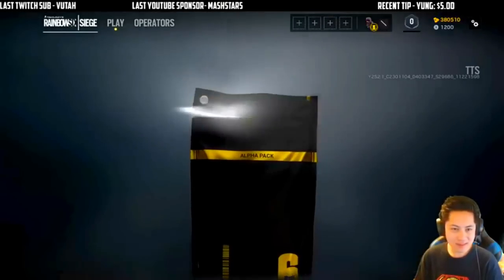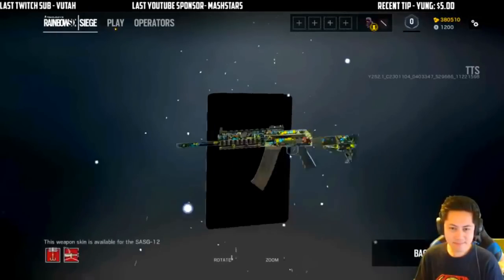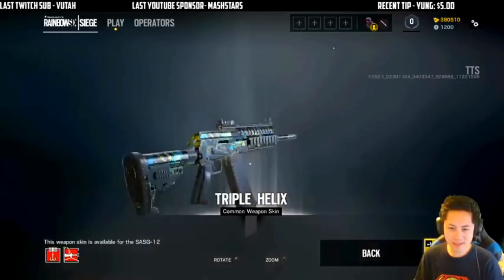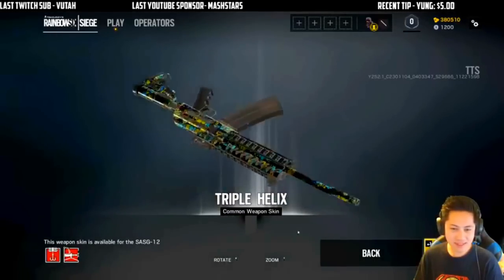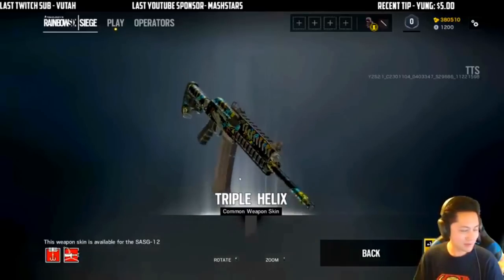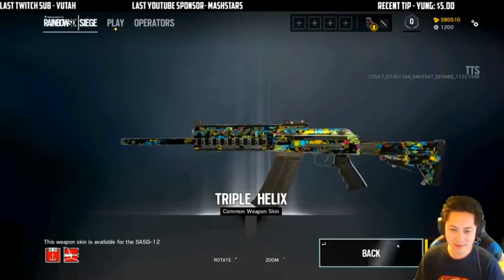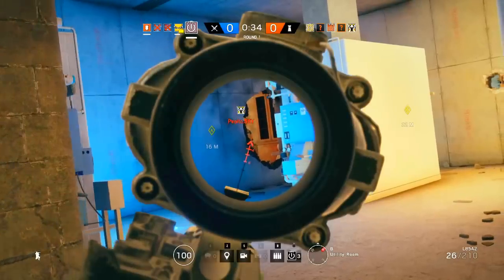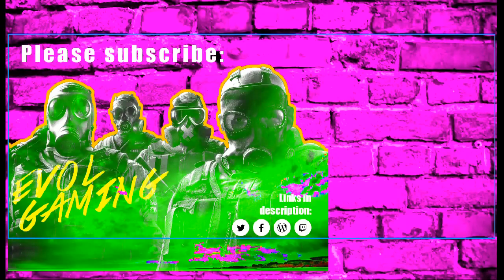Everything you need to know about Alpha Packs | HOW TO GET THEM! Rainbow Six Siege Operation Health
In this quick video I will tell you everything you need to know about the upcoming Alpha Packs and loots.

In this video I will answer the following questions:

* How to get Alpha Packs
* Price of purchasing them
* Release date
* What's inside them
* What happens with duplicate items

I will also talk about the diffrent rarity of the items such as rare, epic and legendary skins.

I´m sorry it took so long. But now I´m back and within a week a new pro league match breakdown with usefull tips and tricks will be live. The audio will also be better then :)

Thanks for all your super impressive support!